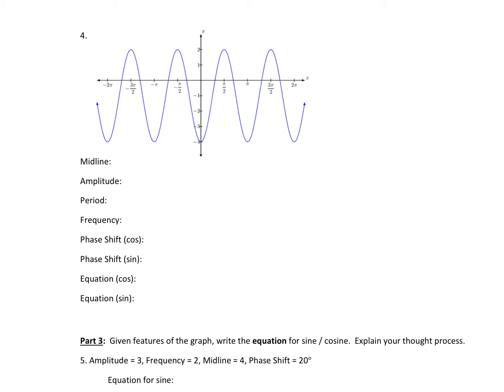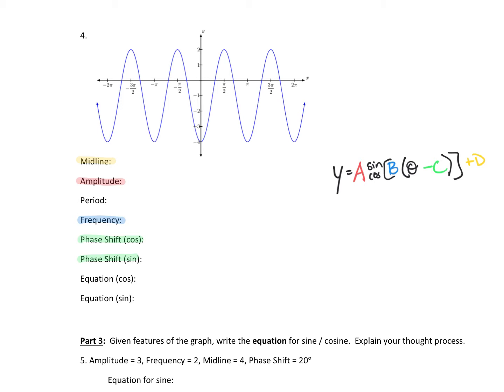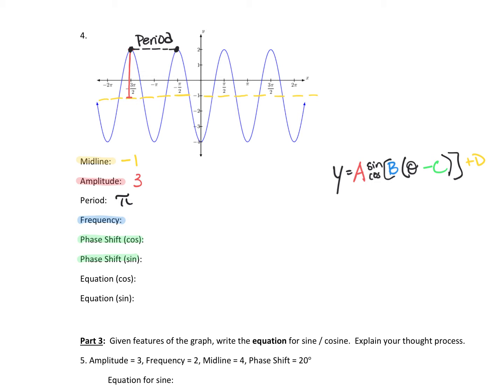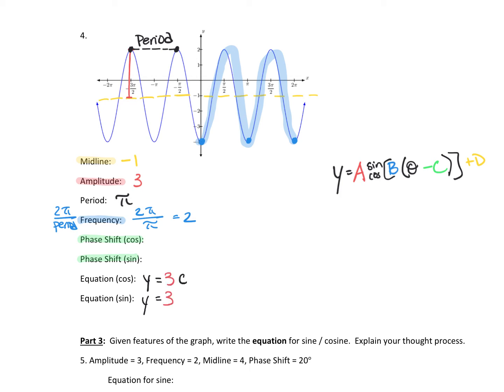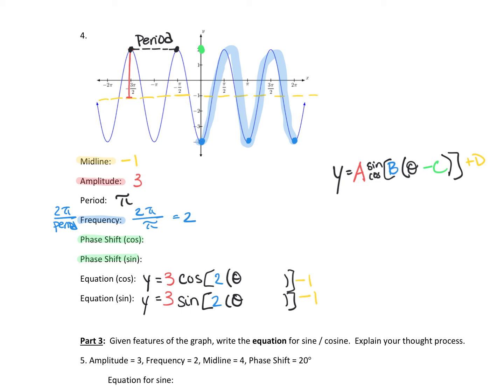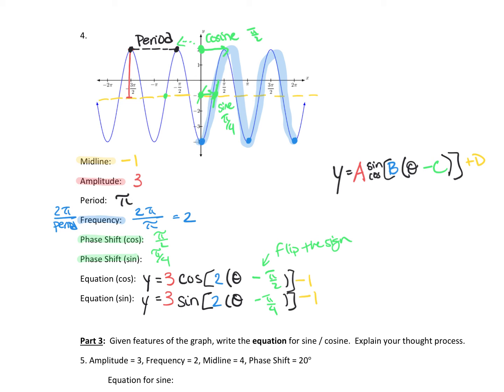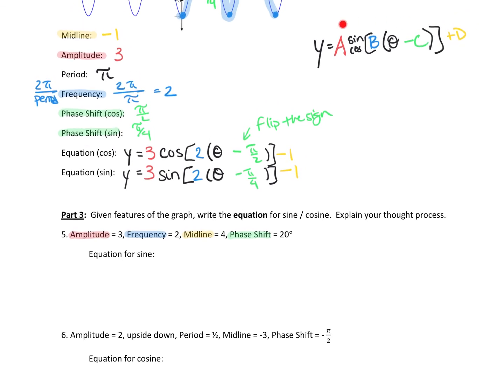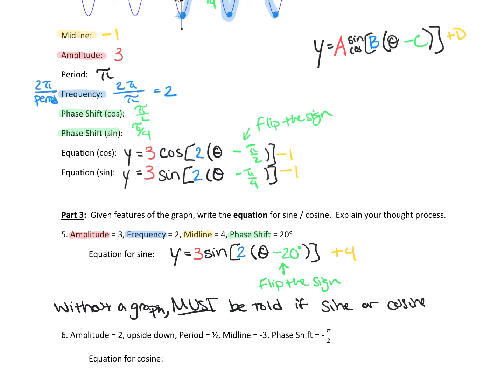Features of Sine-Cosine Functions Day 2 Video.mp4